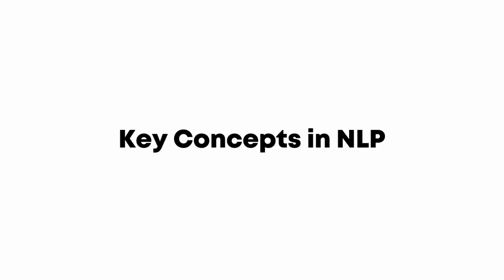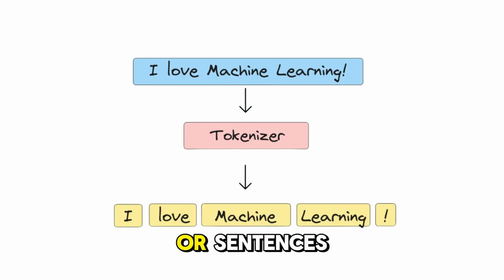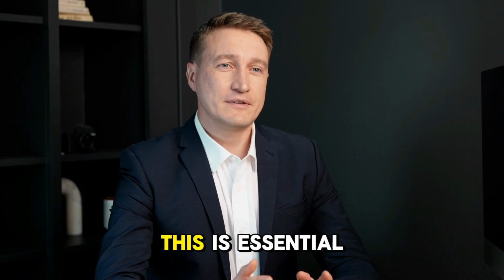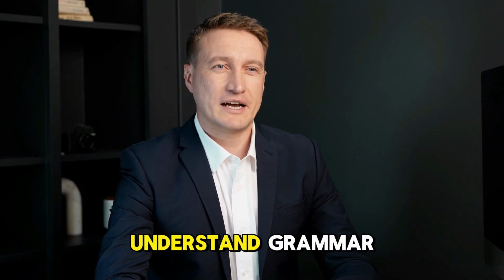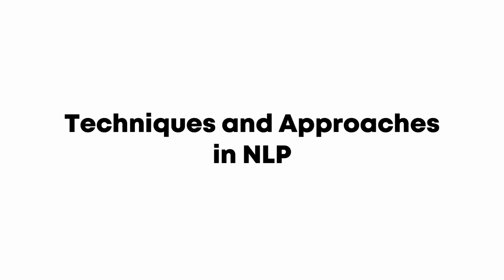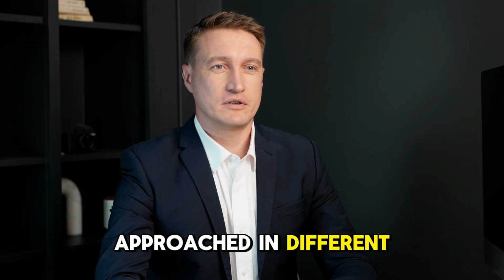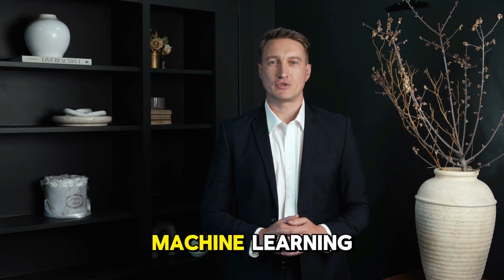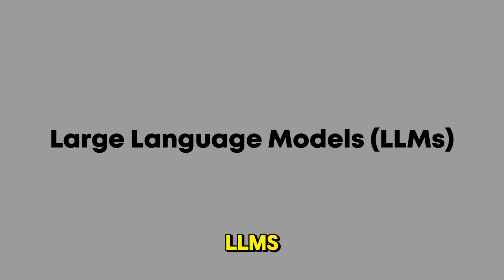NLP, LLMs, Generative AI: What These Buzzwords Actually Mean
In this chapter, we will explore the exciting, interconnected fields of Natural Language Processing (NLP), Large Language Models (LLMs), and Generative AI. These three technologies work together to give us amazing tools like ChatGPT, which can understand, respond, and even create text. This chapter sets the stage for a deeper dive into how these technologies work and how they connect.

NLP, LLMs, and Generative AI are transforming industries and everyday life. They are the backbone of voice assistants, chatbots, recommendation systems, and even creative tools that can generate art, music, and text. From healthcare to entertainment, these technologies are changing the way we interact with computers and data.